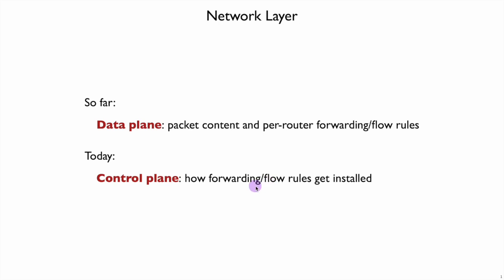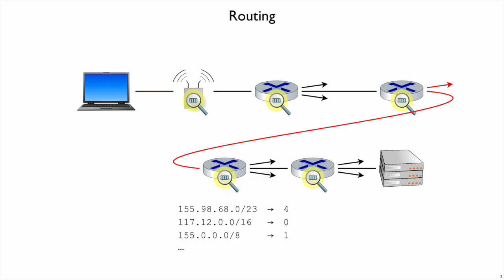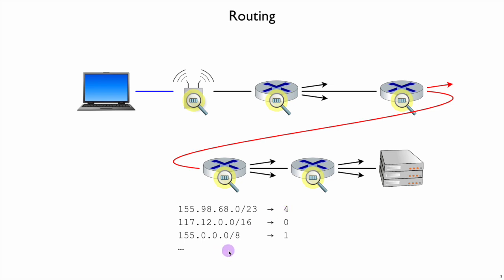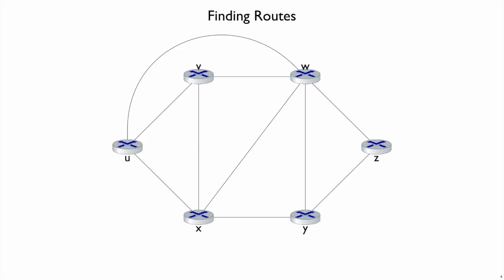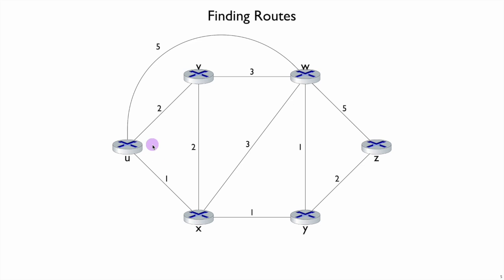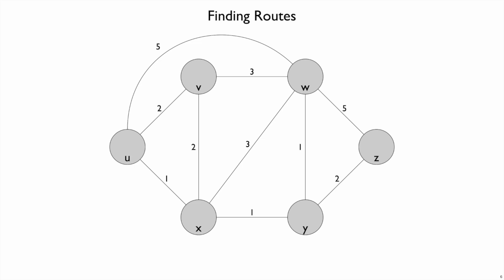Netsec Network Layer Control Plane 1 - Introduction